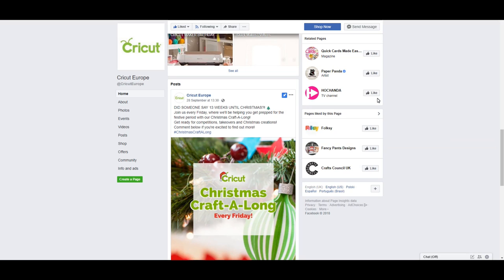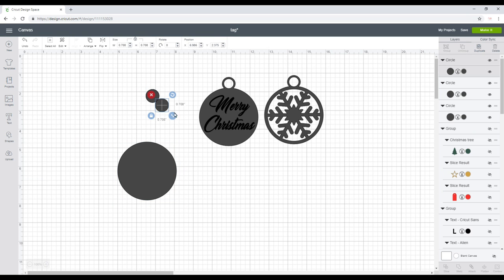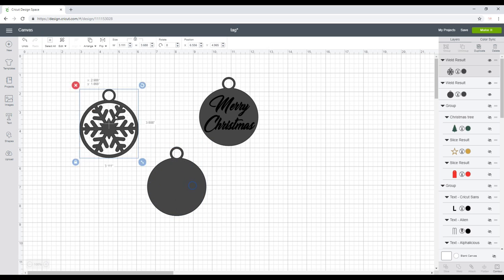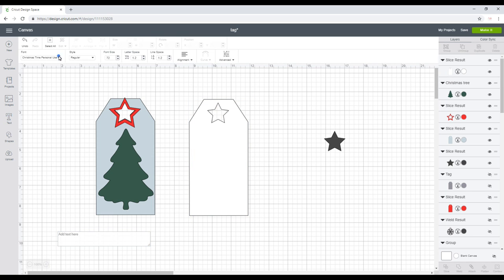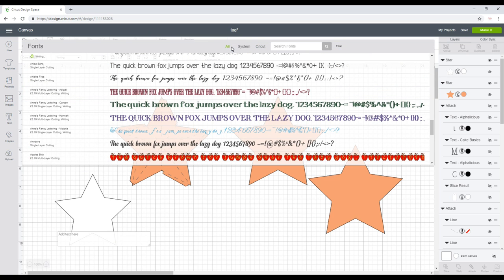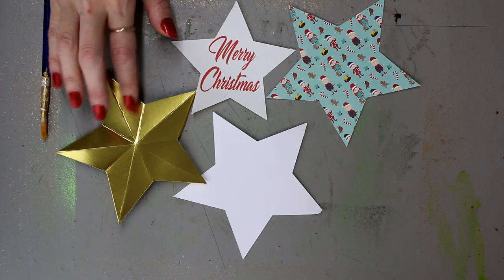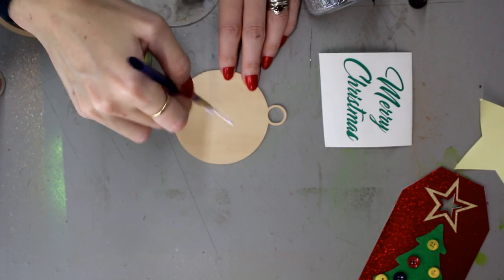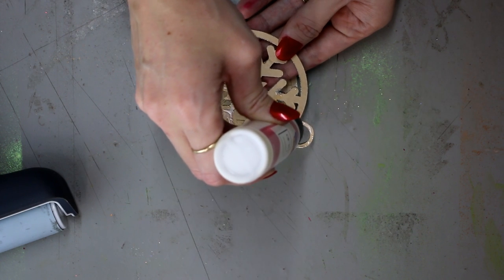Cricut Christmas Craft-A-Long - Week 1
Every week between now and Christmas Cricut Europe are giving you the chance to win prizes every week. Make sure to check the Instagram and facebook accounts. This weeks theme is Christmas tags and I have some inspiration for you💜